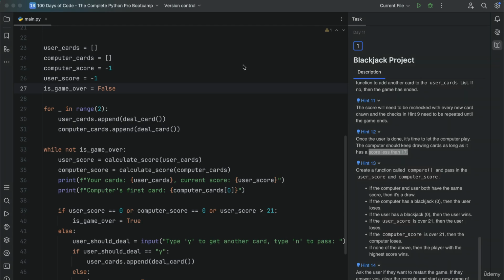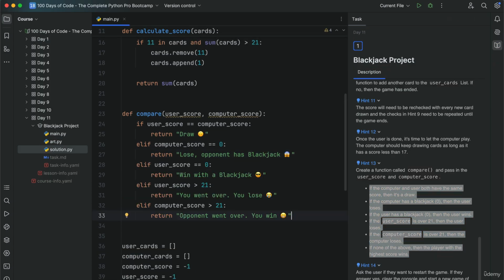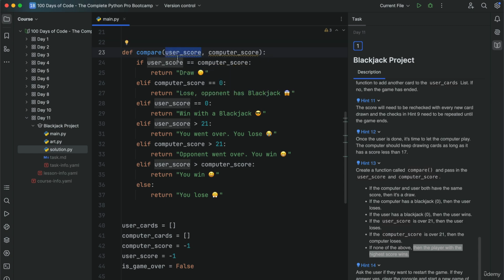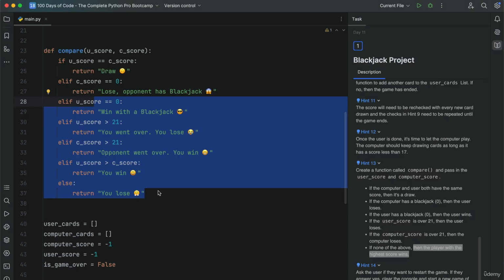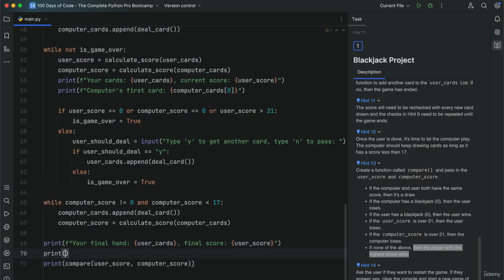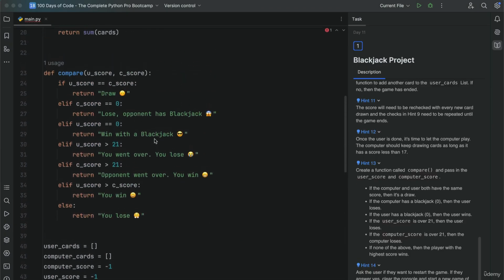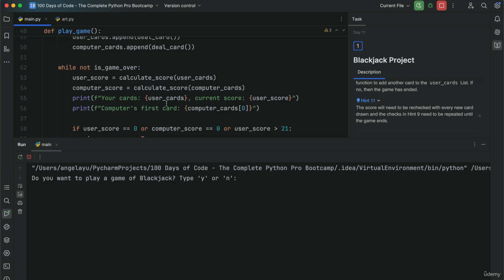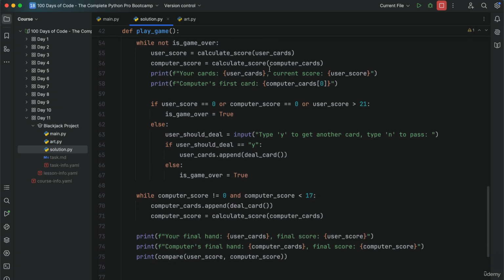84 Hint 13 Solution Walkthrough